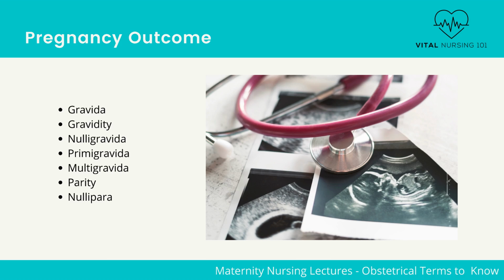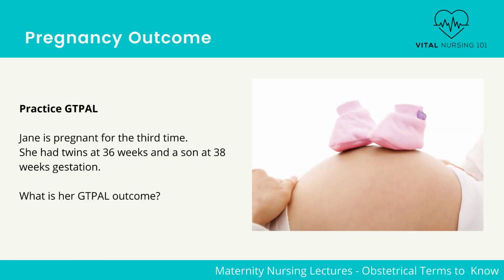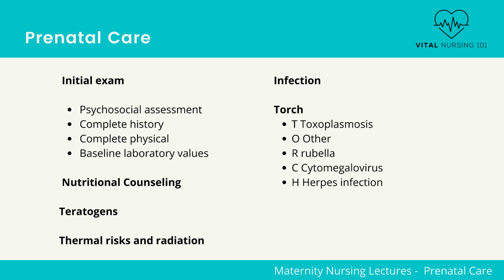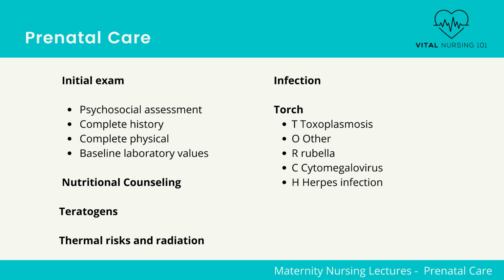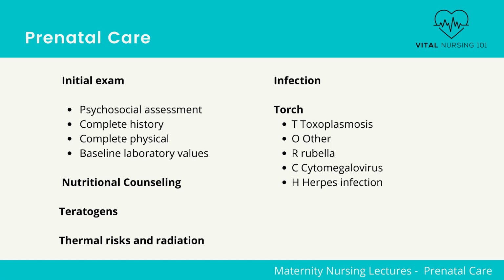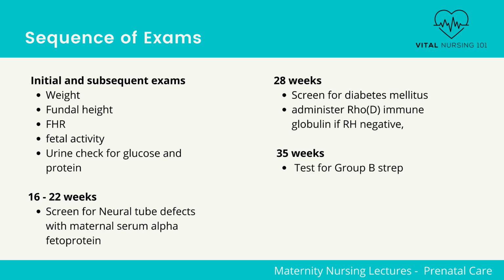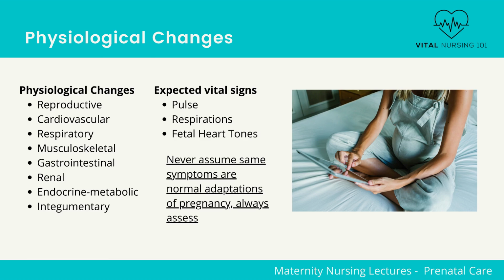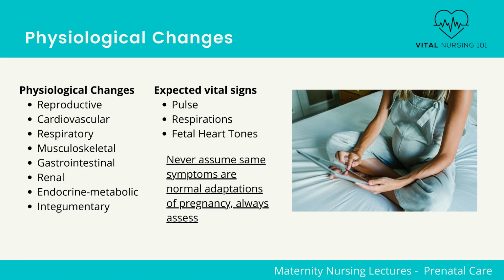GTPAL, Prenatal Care | Maternity Nursing Lecture | Nclex® Rn Review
OTHER USEFUL VIDEOS CRASH COURSES